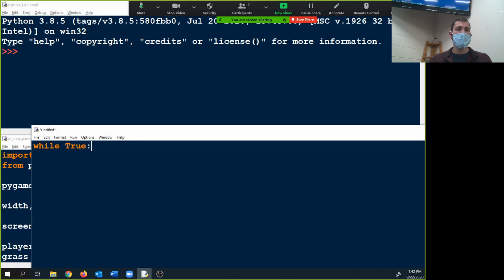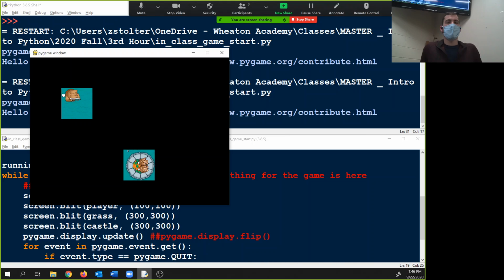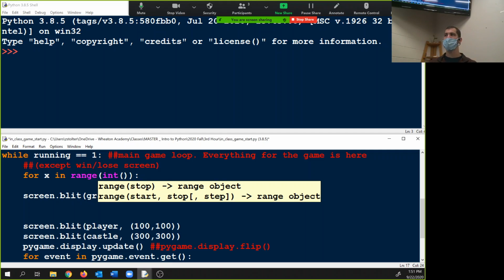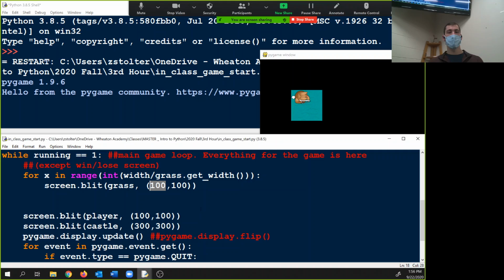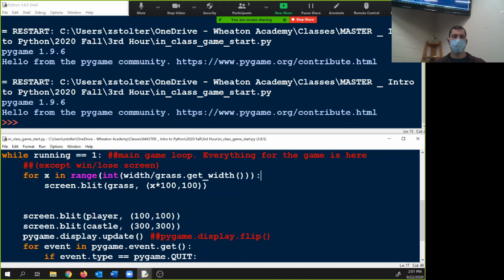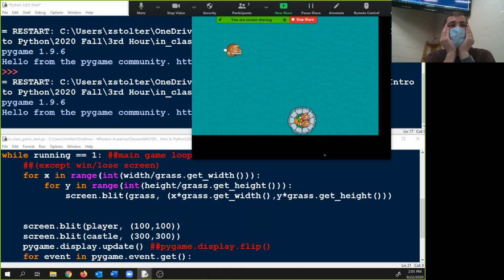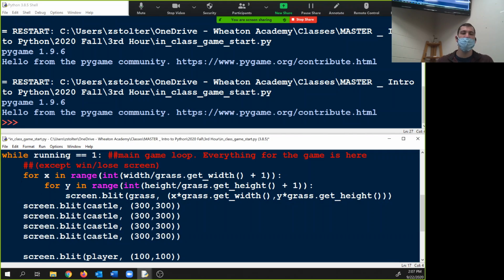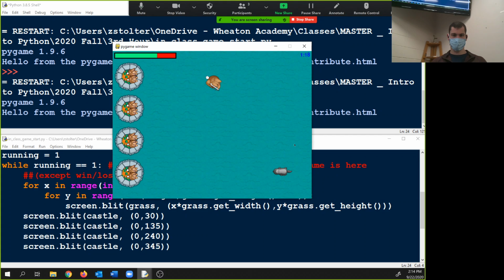3rd Hour Pygame Background and QUIT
How to code the background by tiling a small image and coding the input of the QUIT ability.